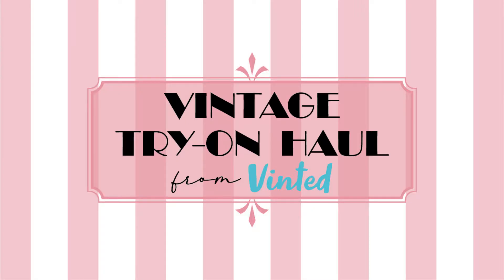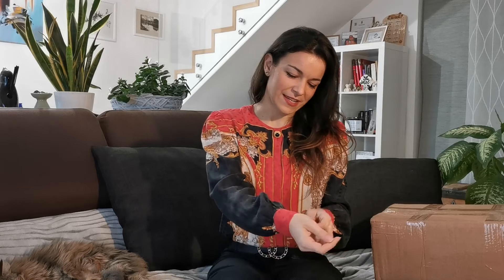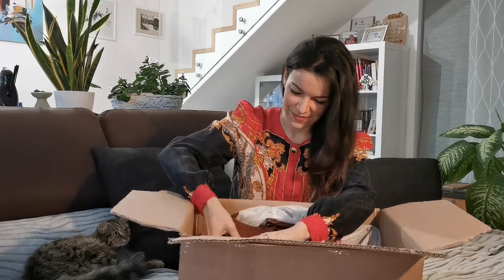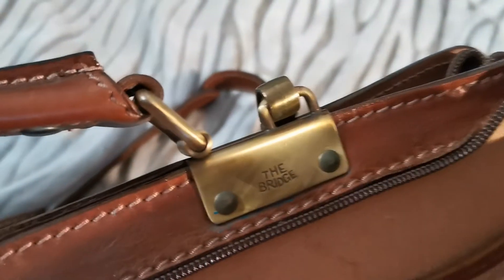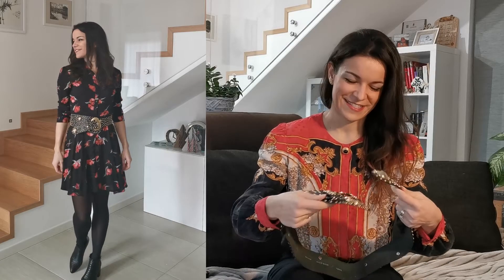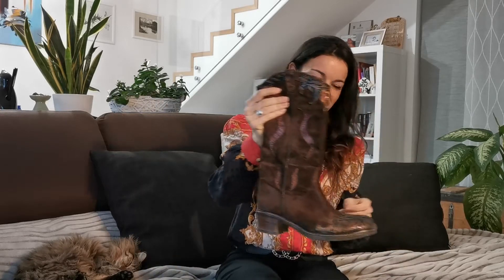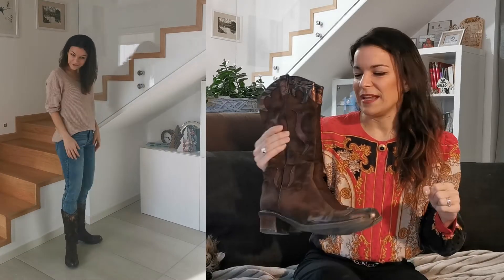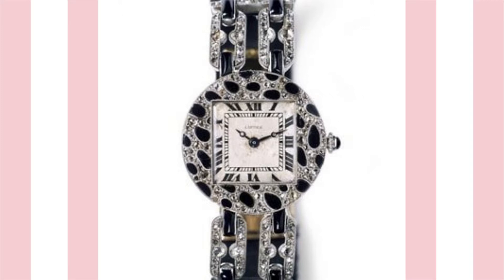VINTAGE HAUL from Vinted - THRIFTED ACCESSORIES & CLOTHES try-on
Hello everybody,
today I'm sharing some of my latest VINTAGE PURCHASES from Vinted.
Vinted is an app where you can sell and buy second-hand items.
Here are my recent purchases:
- vintage silk shirt
- 70's inspired workbag briefcase "The Bridge"
- vintage red belt with golden buckles
- vintage black leather belt with studs
- vintage silk scarf by Lanvin (foulard)
- panther brooch (vintage costume jewellery)
I will also style the clothes and try on the accessories.
I hope this vintage haul will inspire you for your future shopping!

General topics of my channel:
vintage collectibles - italian and foreign vintage brands - flea markets and thrifting - antiques markets in Italy

I'm always happy to answer to all of your curiosities.